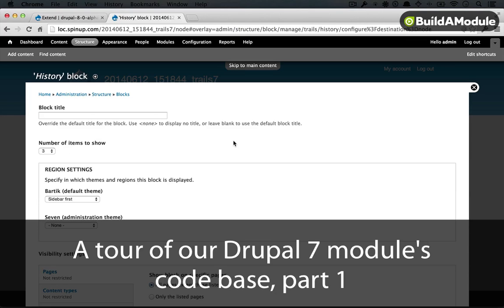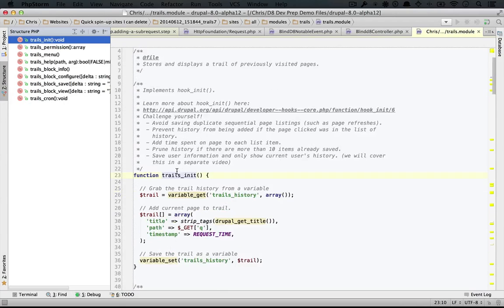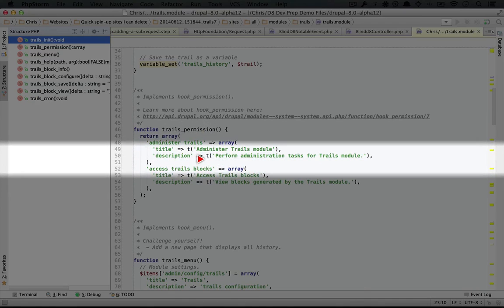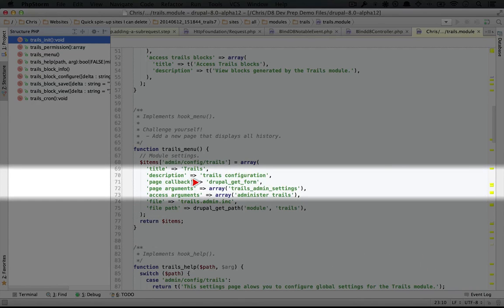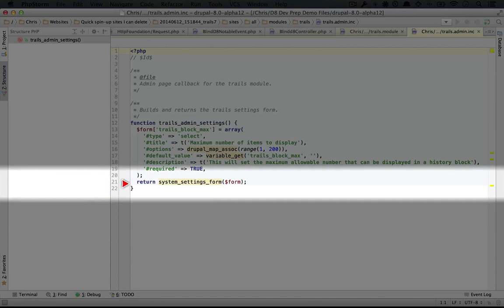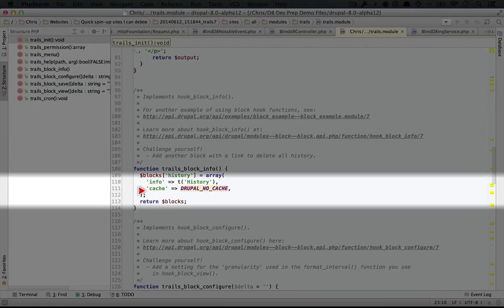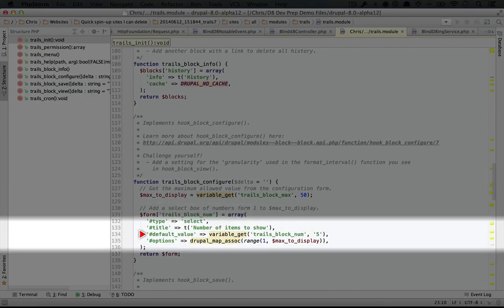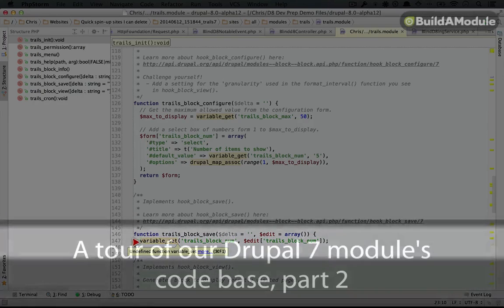180. A tour of our Drupal 7 module's code base, part 1